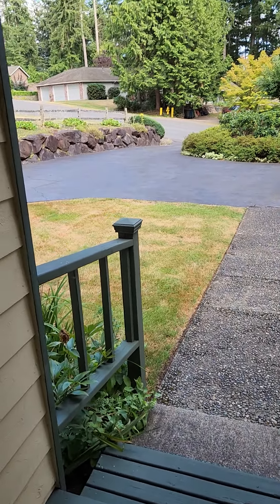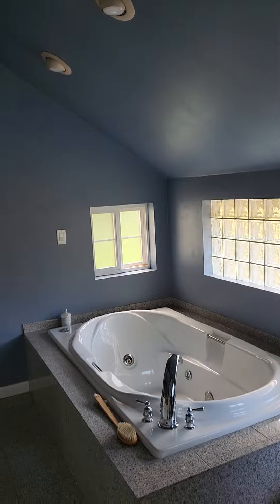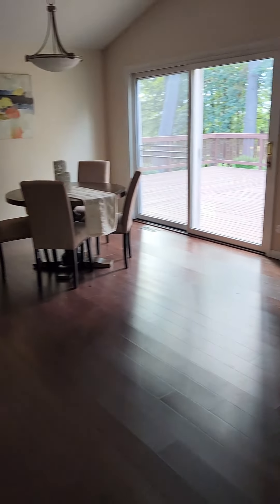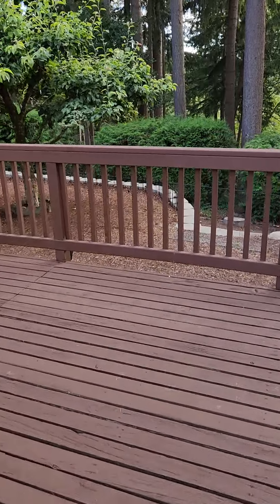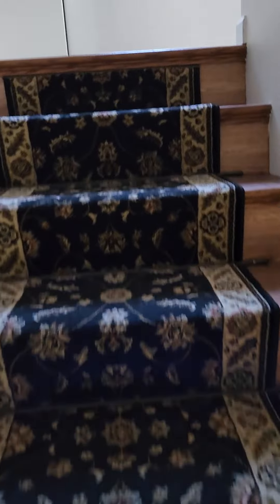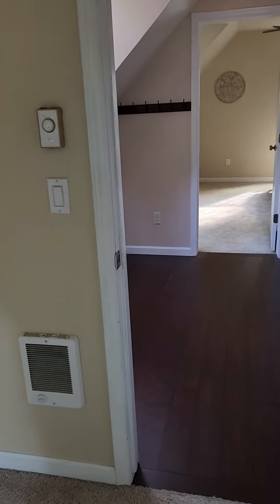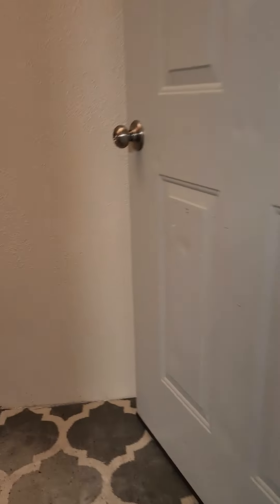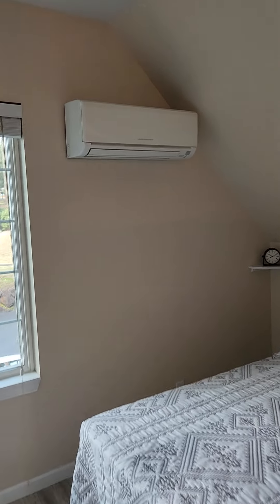August 4, 2022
with detached garage